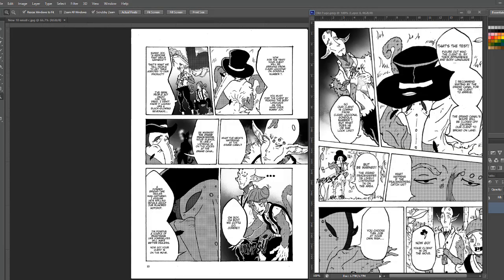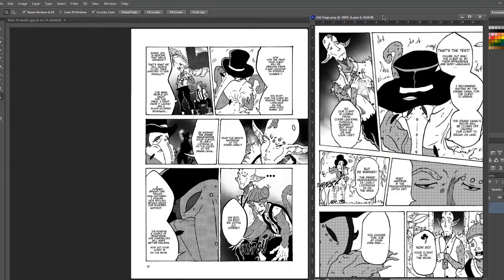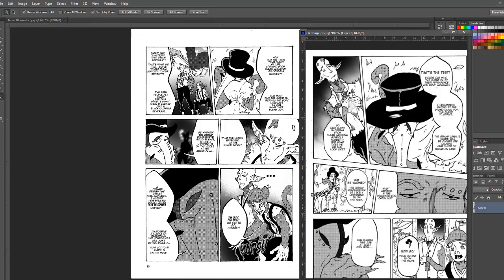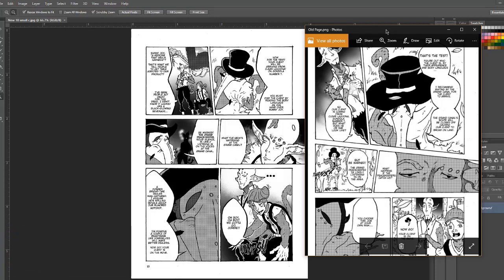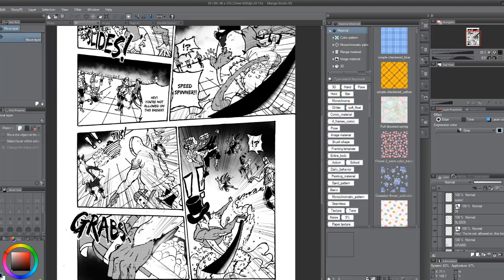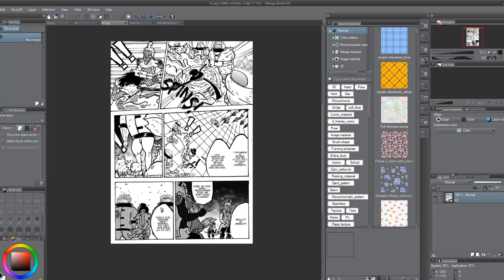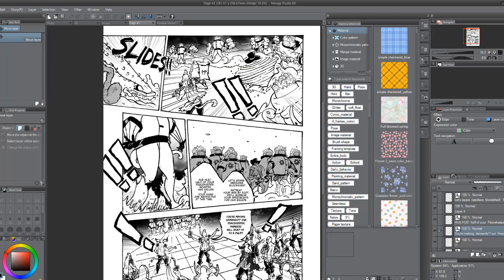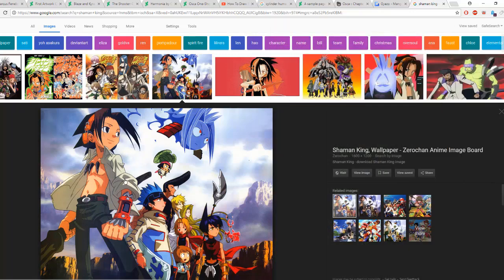Art Style V.S Skill || My Evolution